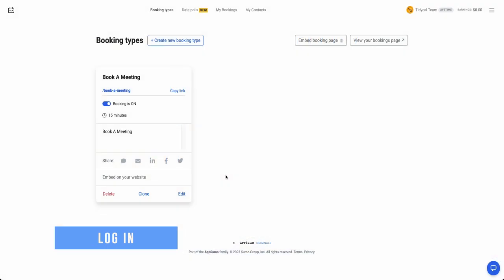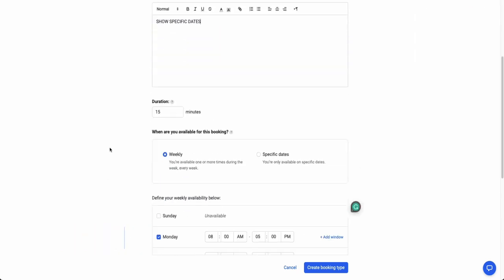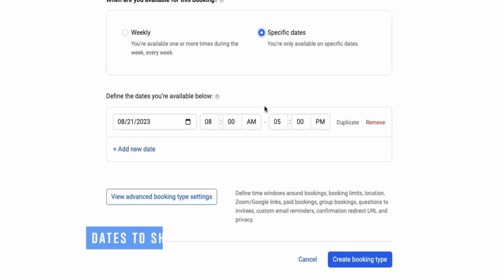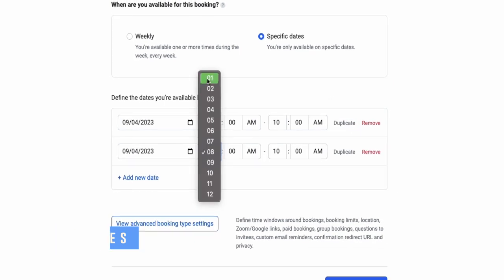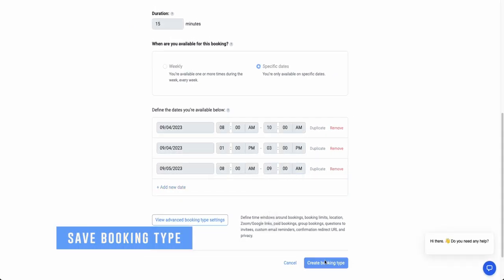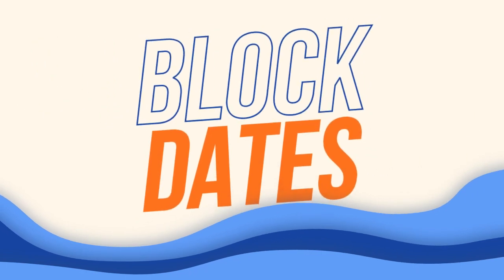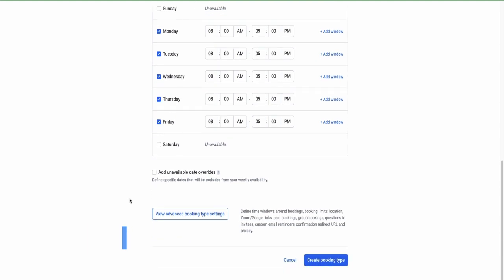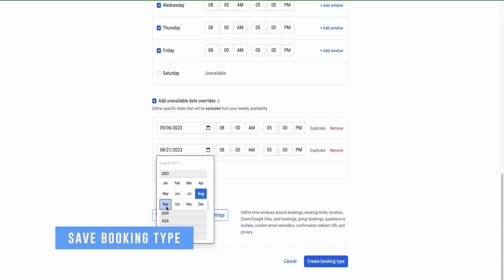Master the Specific Dates Feature with TidyCal: Your Ultimate Guide to Smart Scheduling!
Welcome to the ultimate guide to mastering the Specific Dates feature in TidyCal! This video is designed for anyone looking to take control of their scheduling and organize special events with ease. Whether you're a seasoned TidyCal user or just getting started, this step-by-step tutorial will walk you through everything you need to know.

In this video, you'll learn how to Show or Block Specific Dates right inside your TidyCal account.

With TidyCal, scheduling has never been easier or more efficient. Don't miss out on this game-changing feature that's perfect for one-off events and group audiences.

Timestamps
00:00 The latest update from TidyCal: Showing and Blocking Specific Dates
00:28 How to Show Availability for Specific Dates
01:03 Important Reminders about Time Blocks
01:27 How to Block Off Specific Dates
02:02 Outro

Check them out today!